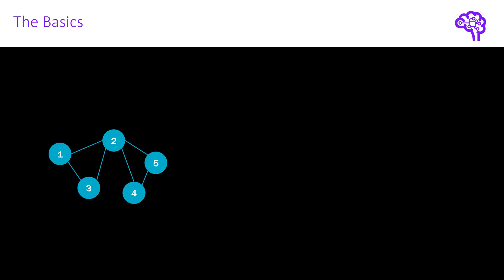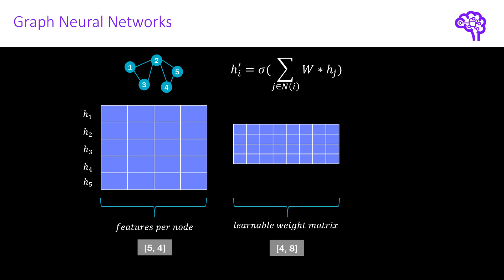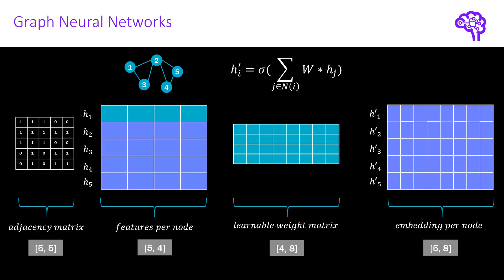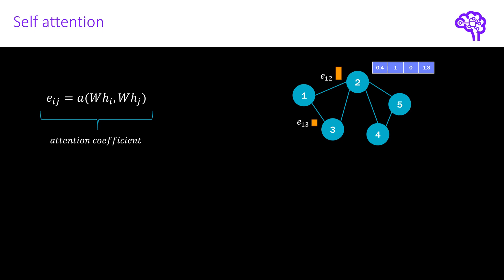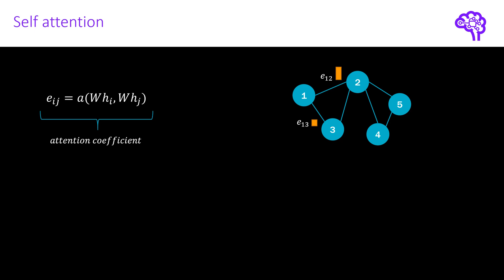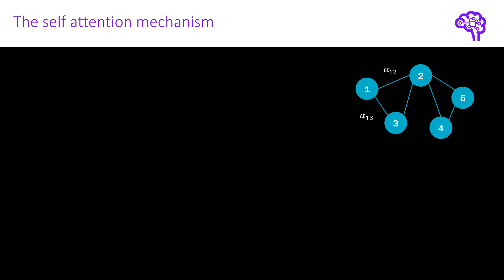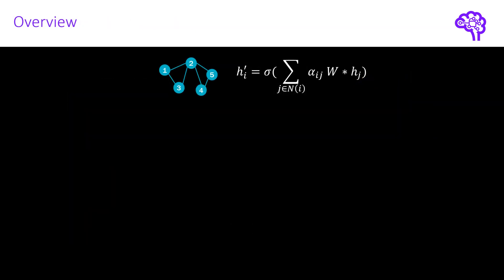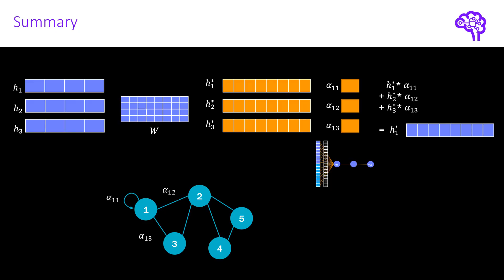Understanding Graph Attention Networks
▬▬ Resources ▬▬▬▬▬▬▬▬▬▬
Attention in NLP YouTube Series (Rasa)

▬▬ Timestamps ▬▬▬▬▬▬▬▬▬▬▬
00:00 Introduction
00:32 Basics
5:55 Attention mechanism
11:55 The full picture